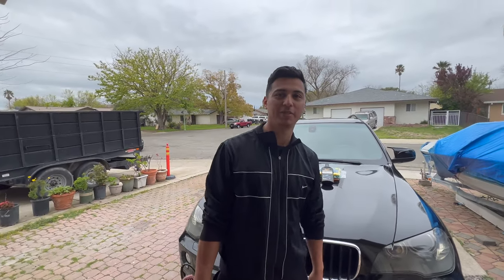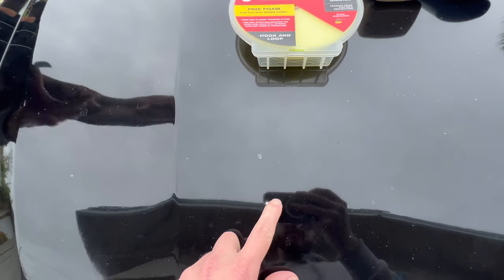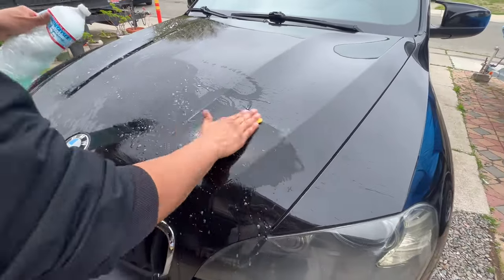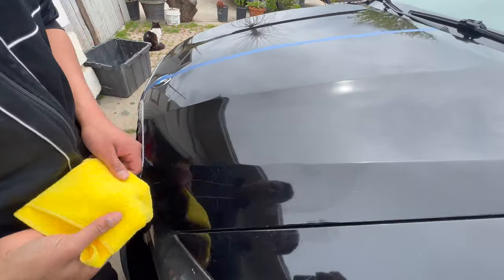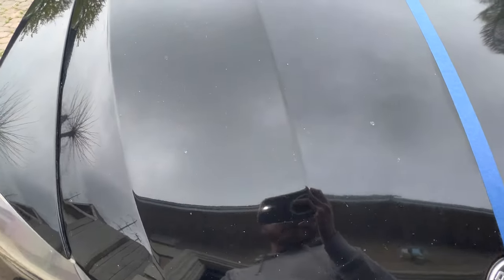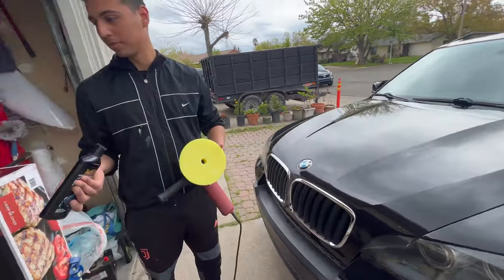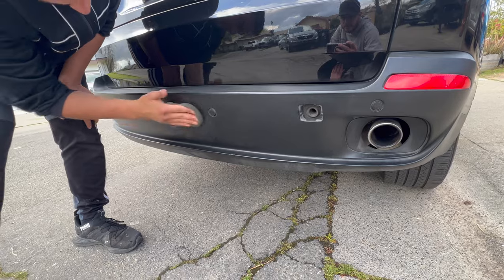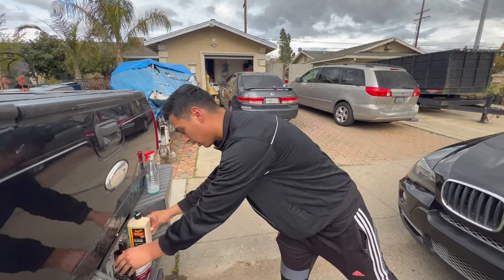Detailing and polishing my BMW X5 with HARBOR FREIGHT products only! Insane results!!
Hey everyone, we detailed and polished our BMW X5 e70 with harbor freight tools and products. It came out great and was done on a budget. Definitely recommend doing this to your car.

Watch:

 • Julius Dreisig & ...

Video Link:

 • LAKEY INSPIRED - ...